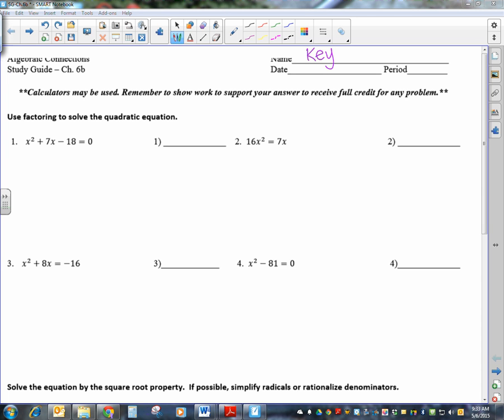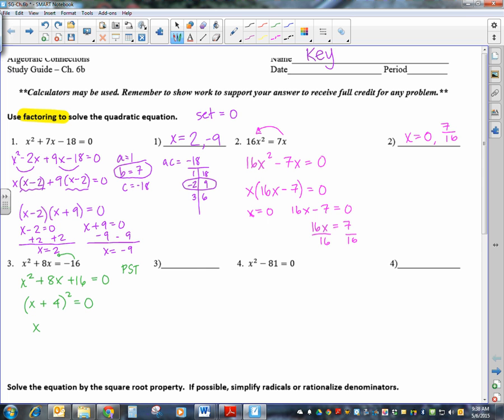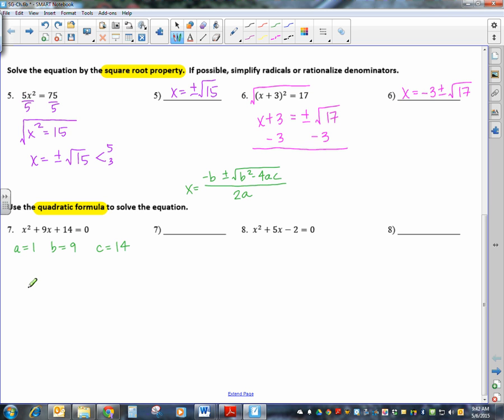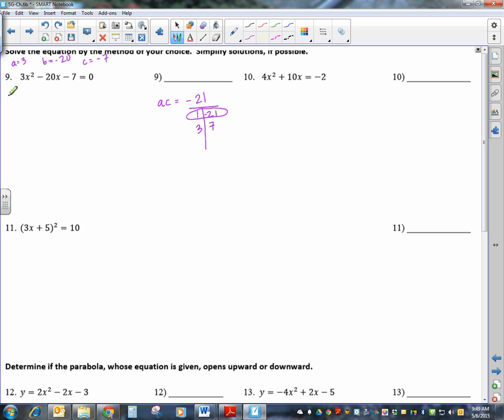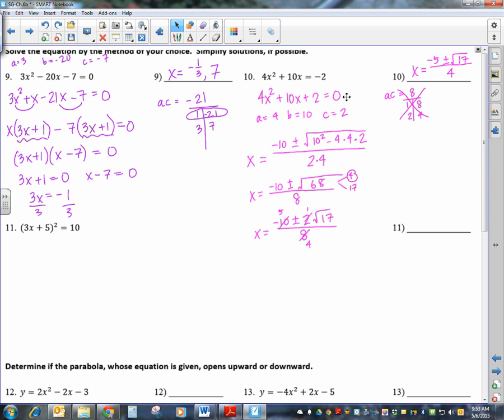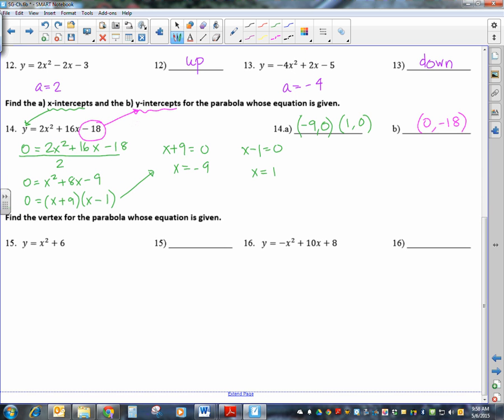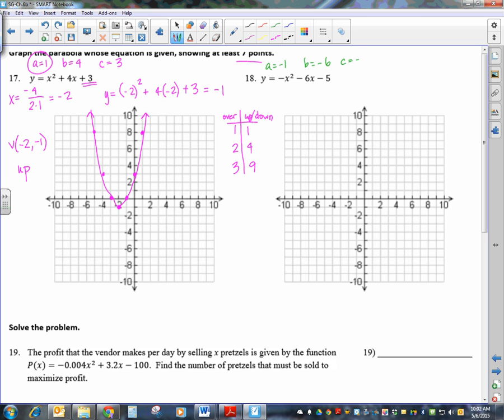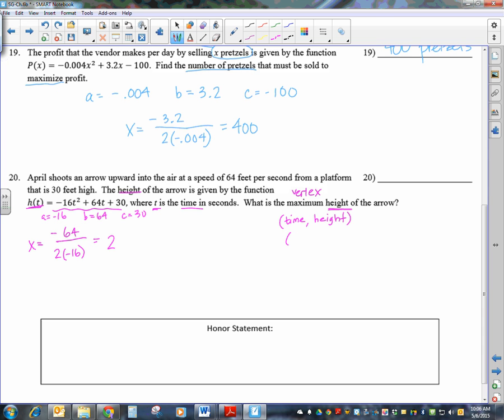SG Ch 6b